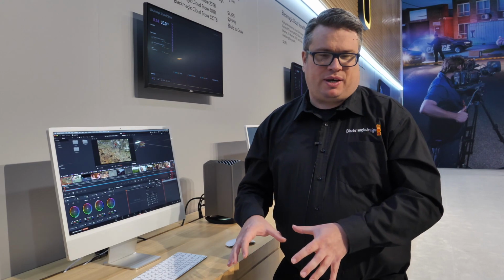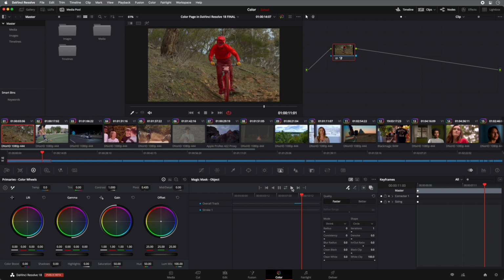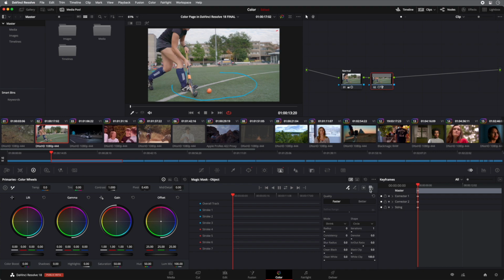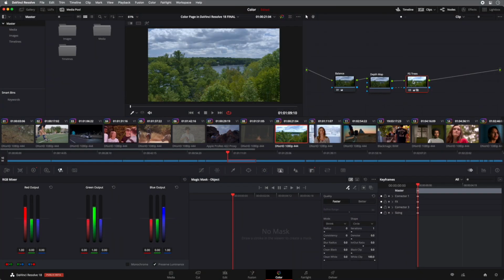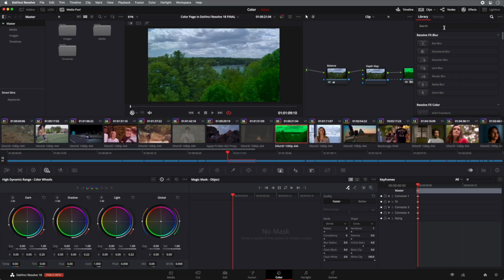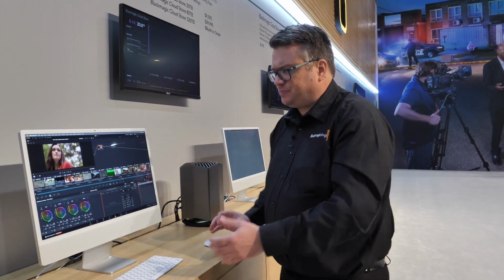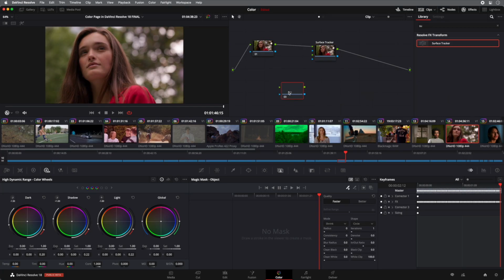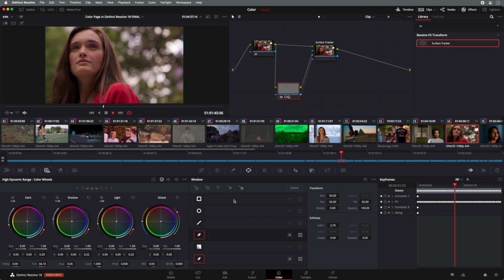Object Mask, Depth Map & Surface Tracker in BMD DaVinci Resolve 18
Blackmagic Design's Simon Hall demos the Object Mask, Depth Map & Surface Tracker in DaVinci Resolve 18 at NAB 2022.